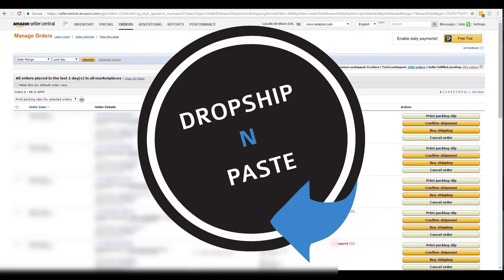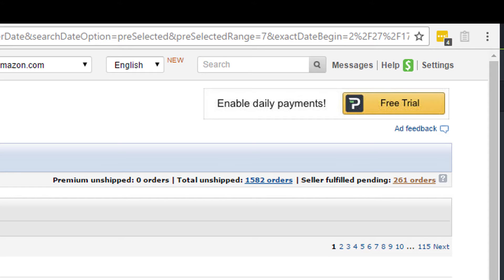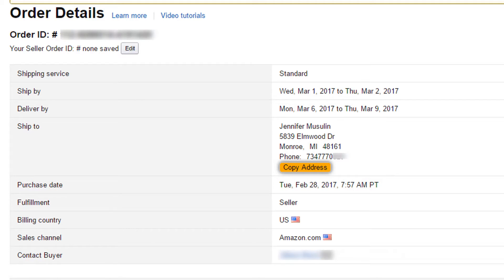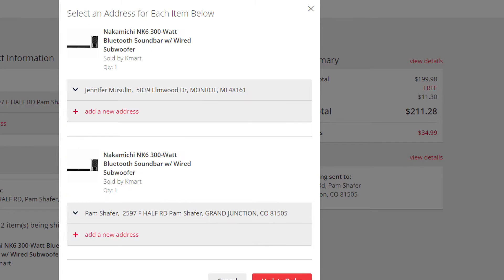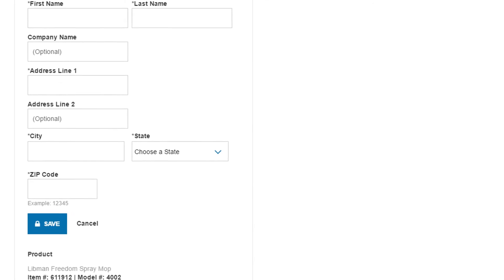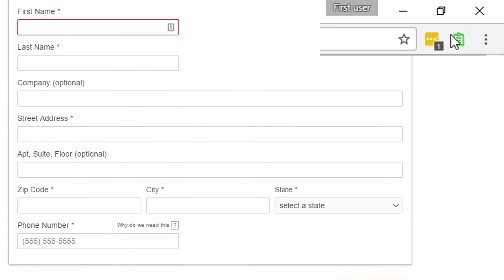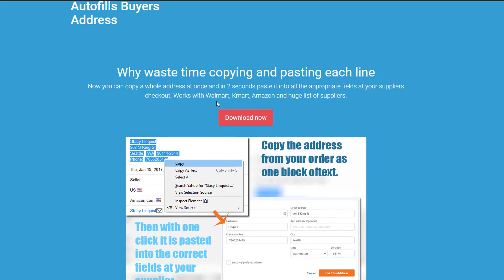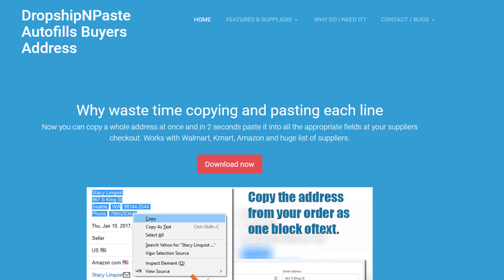Dropship N Paste - Auto Copy & Paste Shipping Address 80+ Suppliers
Dropship N Paste semi-automates your business by allowing you to copy and paste a buyer shipping address in as little as 3 seconds. Supports a unbelievable 80+ suppliers including Amazon, Walmart, KMart, Wayfair, Aliexpress and many more. Also supports USPS, Fedex, UPS and PayPal Shipping for when you need to ship something from your location.

Works great with Amazon Seller Central, eBay Orders, Inkfrog, Appath and natively with many more.